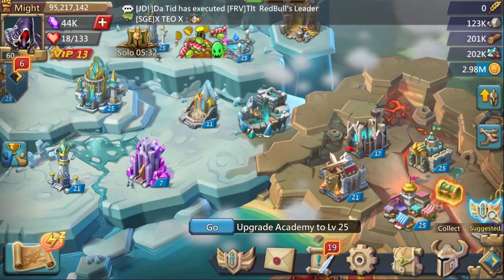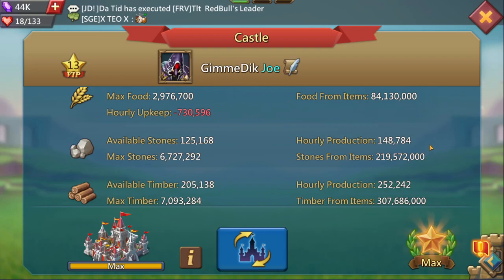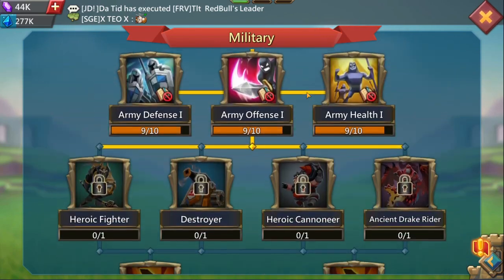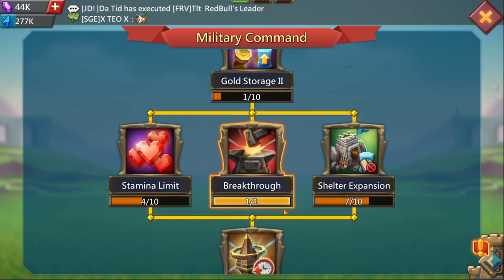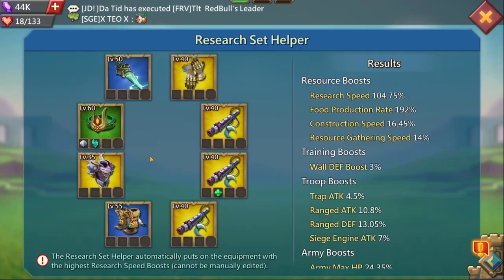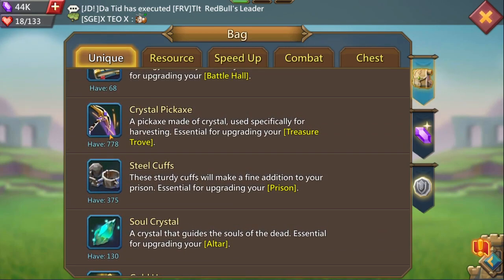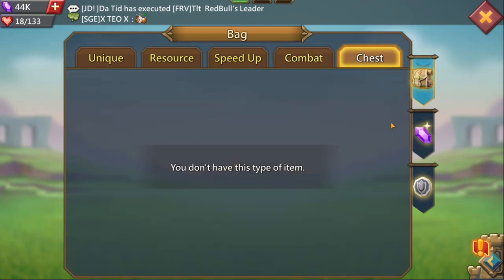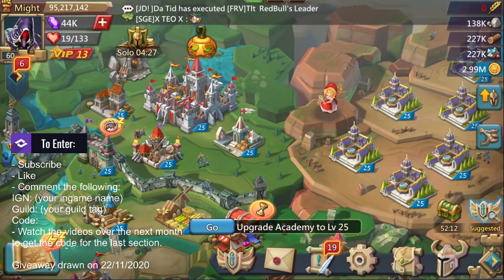Account Giveaway time! 250 Subscribers! Lords Mobile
Boom! We hit 250 subs and as promised I am giving away an awesome account that is very close to T4 and it has elite labyrinth unlocked and gift shop unlocked.